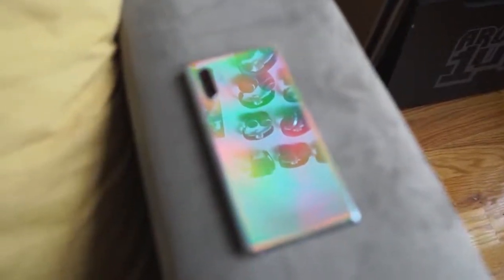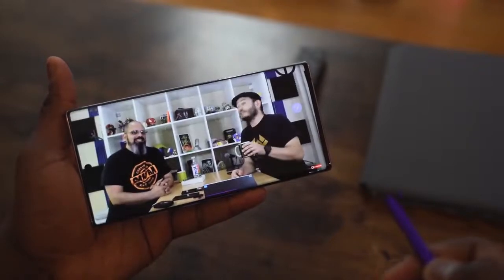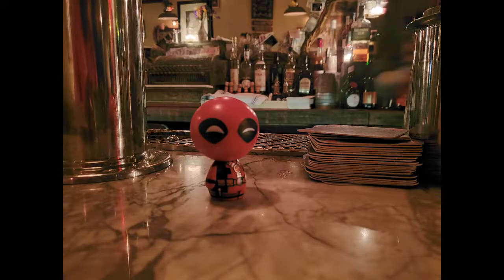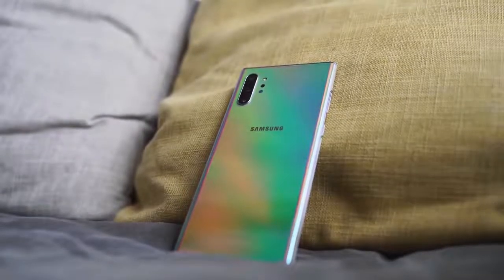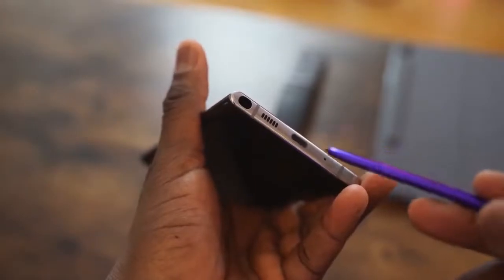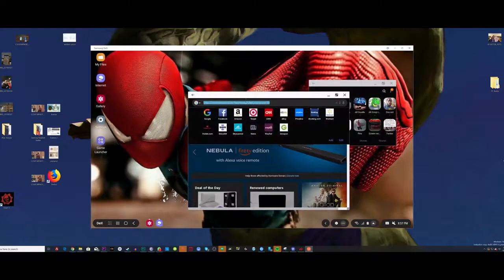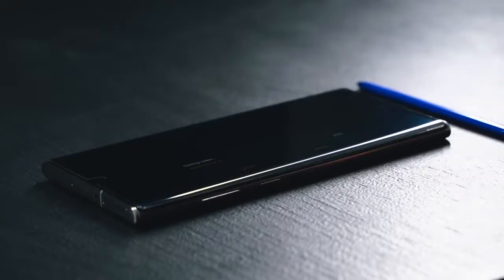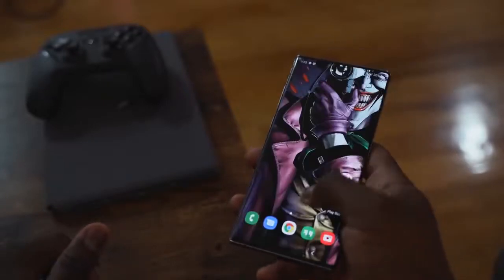Galaxy Note 10 Plus Review The Truth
Galaxy Note 10+ is a device that has no equal with unique features, so after 30-days. What makes this device special and why should you care.

CHECK PRICES on AMAZON ↓↓↓↓
➡Galaxy Note 10+
➡ iPhone 11 Pro MAX
➡Huawei Mate 30 Pro :